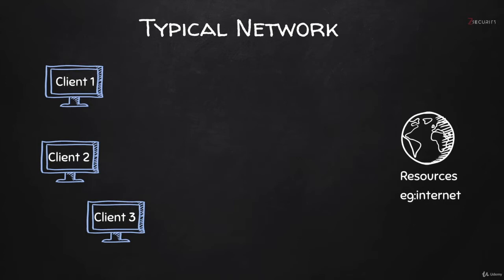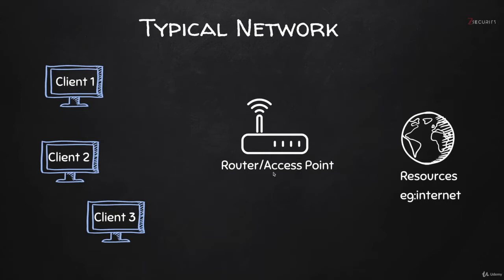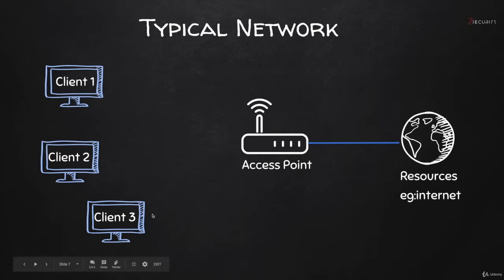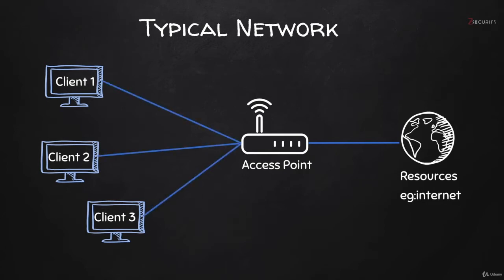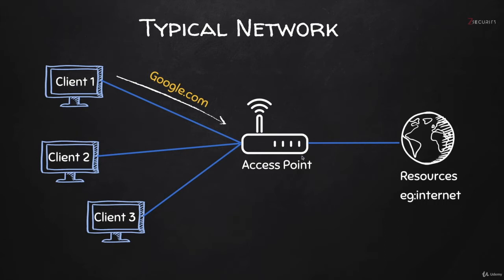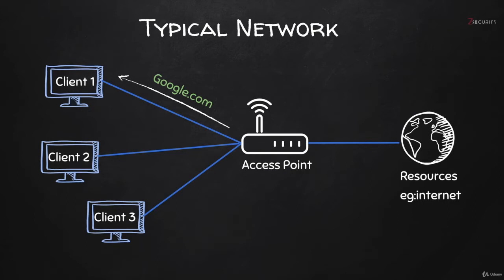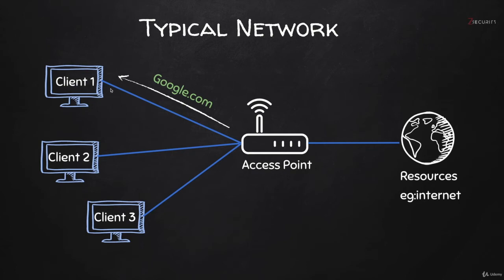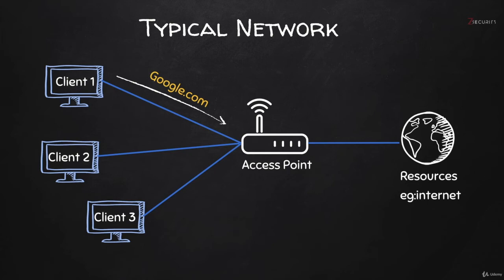1 Network Basics